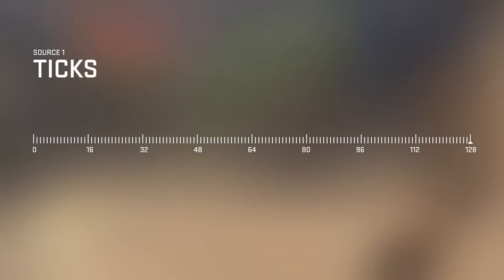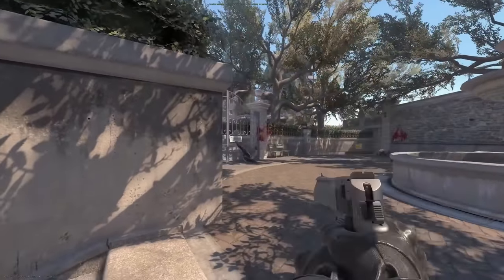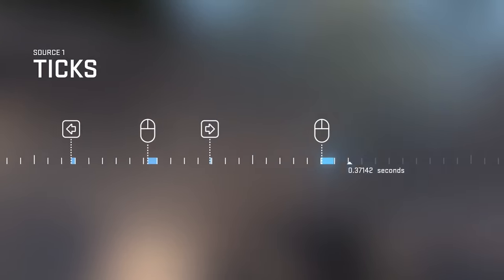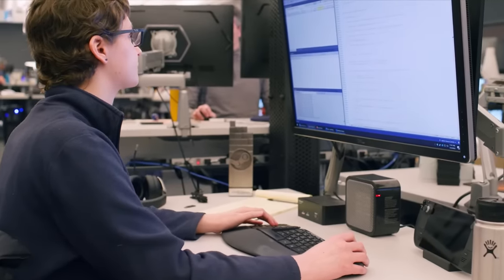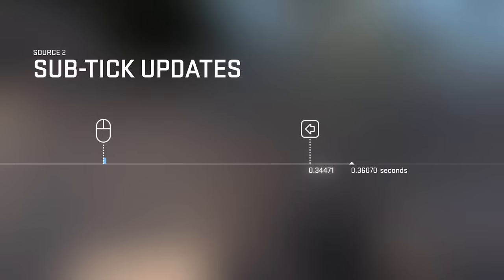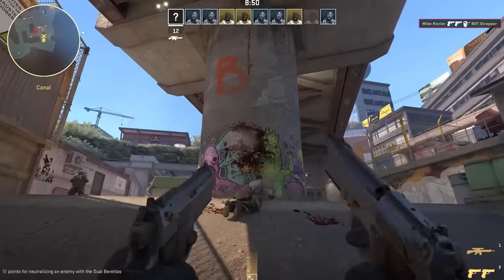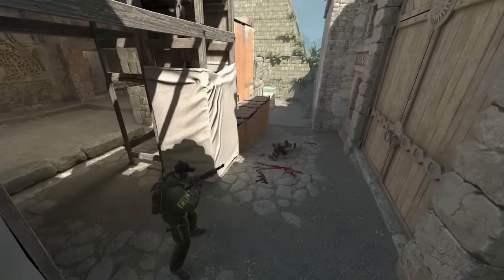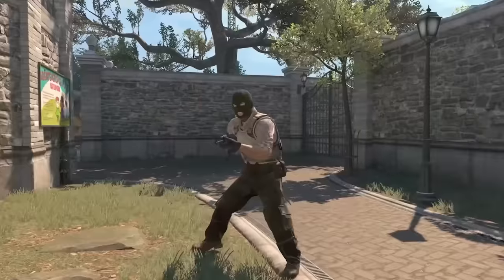Counter-Strike 2: Official Moving Beyond Tick Rate Trailer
Tick rate no longer matters for moving, shooting, or throwing.

Sub-tick updates are the heart of Counter-Strike 2. Previously, the server only evaluated the world in discrete time intervals (called ticks). Thanks to Counter-Strike 2’s sub-tick update architecture, servers know the exact instant that motion starts, a shot is fired, or a ‘nade is thrown.